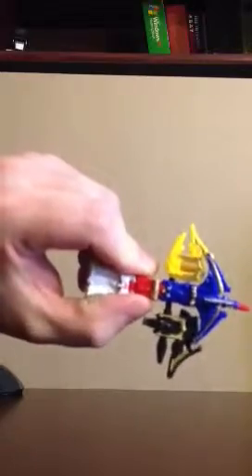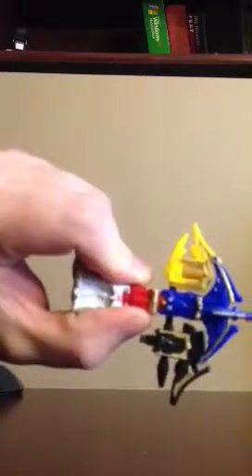Combining megaforce 3 3/4 figure weapons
Just a quick response video for Scotty Cashes From the Command Center Ep 42 on combining the megaforce weapons.  It is impossible to know unless you seen sentai or picture of the weapons combined (or show when it comes out in January)